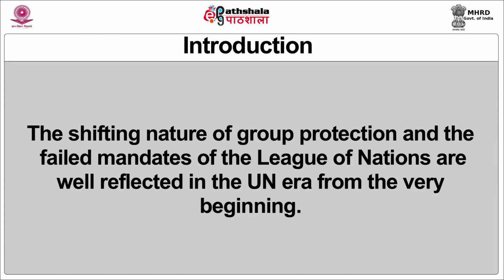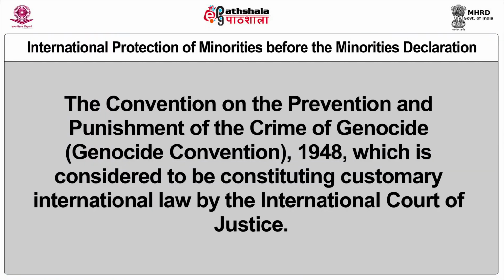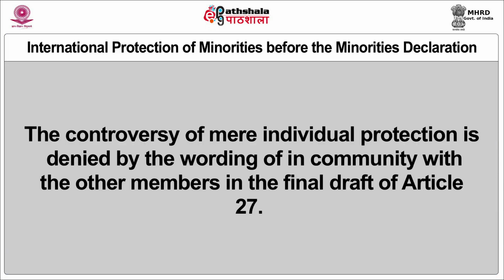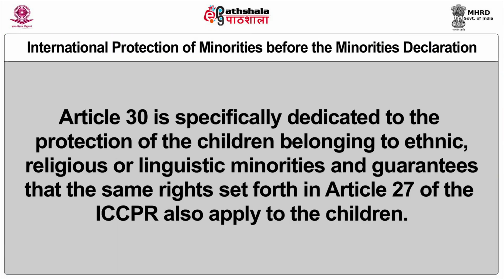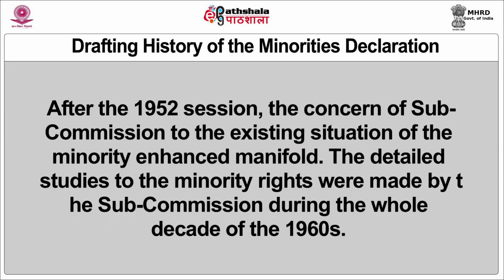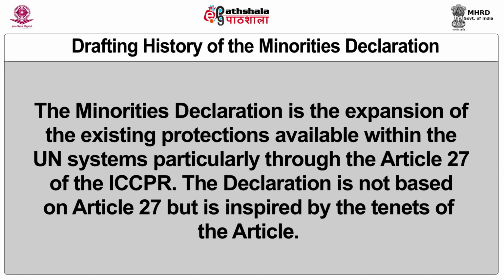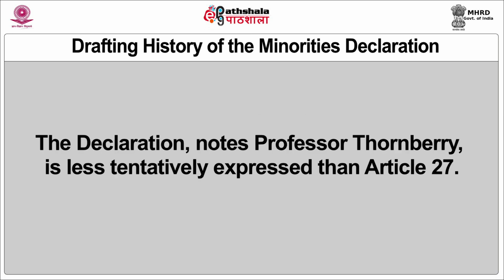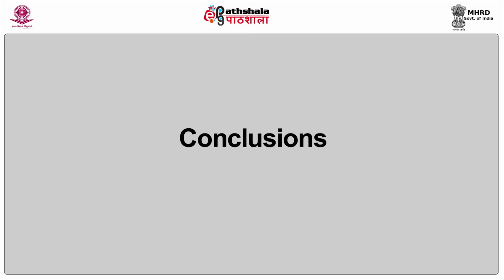The UN Declaration on the Rights of Persons belonging to National or Ethnic, Religious....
Paper : P-06. Rights of Minorities and other Marginalised Groups